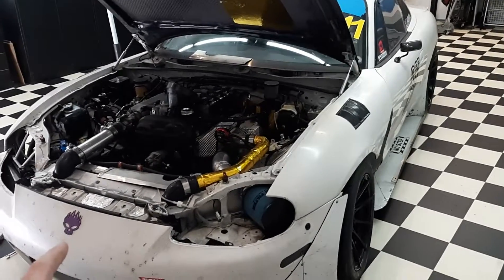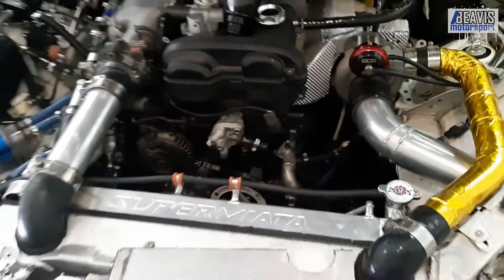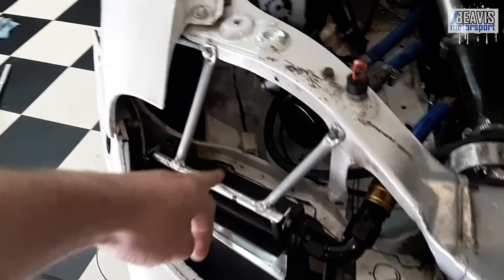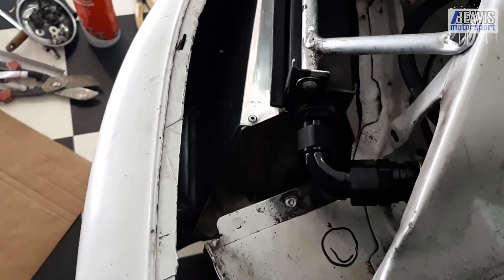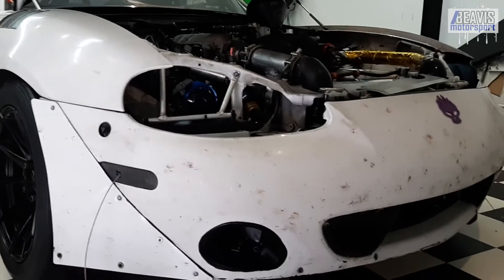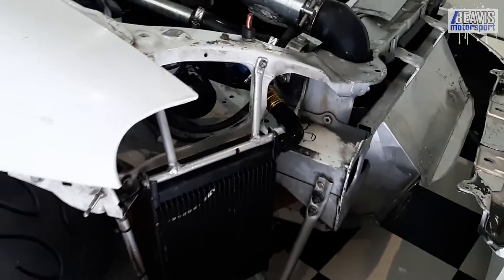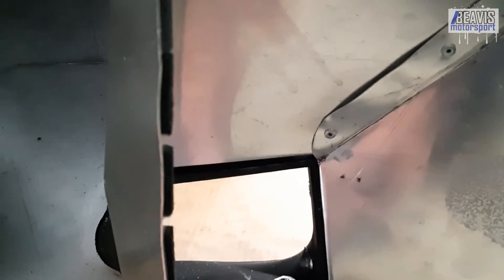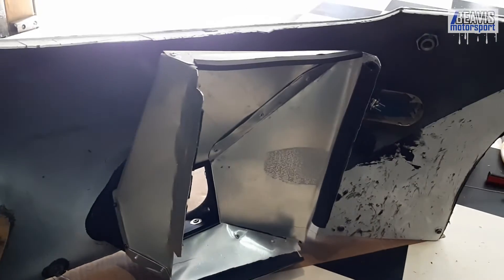Will a Fully Ducted OIL COOLER Fix Miata Turbo Overheating?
I need to improve the cooling effectiveness on my car for days when the weather is hot. Hopefully this change helps.
⇊ More ⇊

In this video, I'll be discussing the benefits of installing a fully ducted oil cooler on a turbocharged Mazda MX-5 Miata. If you're experiencing overheating issues with your Miata's turbo engine, an oil cooler can be a great solution to keep your engine running cool and avoid potential damage.

I'll explain how a my oil cooler works and why I'm making changes in the hope to make it more effective. I'll also go over the installation process, including how to properly duct the cooler to ensure maximum airflow and cooling efficiency.

By the end of this video, you'll have a better understanding of how an oil cooler can help keep your Miata's turbo engine running at optimal temperatures, and how to install one properly to avoid any potential issues. So if you're experiencing overheating problems with your Miata's turbo engine, be sure to check out this video and learn how a fully ducted oil cooler can be a game-changer for your track or street car.